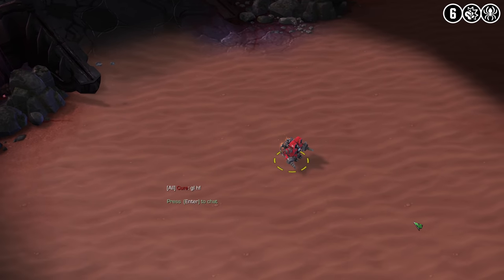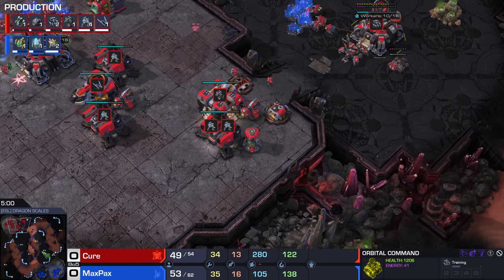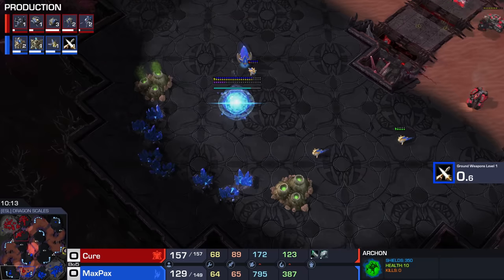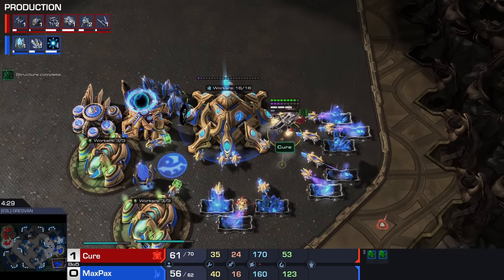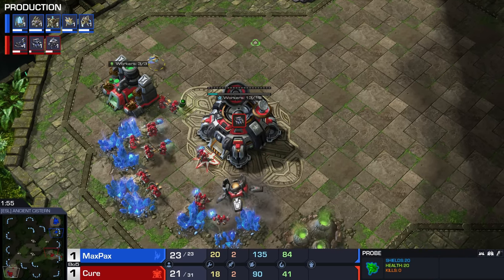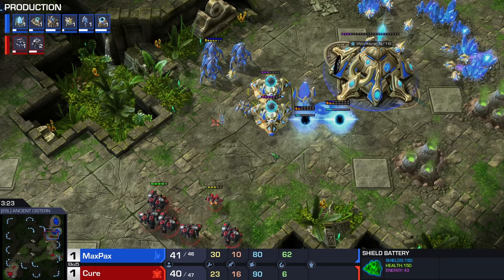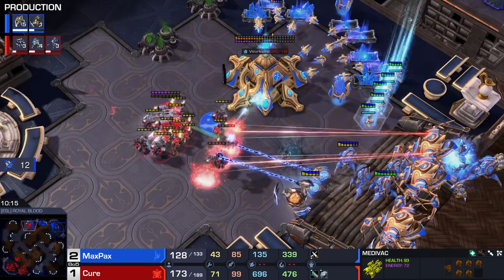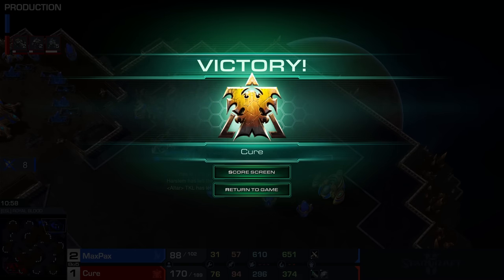Cure's Will NOT Stop Cheesing MaxPax! (StarCraft 2)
Awesome series of top level StarCraft 2 between MaxPax (Protoss) and Cure (Terran). Game is from the StarCraft 2 Tournament the Master's Coliseum 2023 $40,000, by World Team League (WTL). This is a best-of-5 series of SC2.

Live most days 2-8 PM CET / CEST

Kijkwijzer (Dutch viewer guide): 6, violence, fear